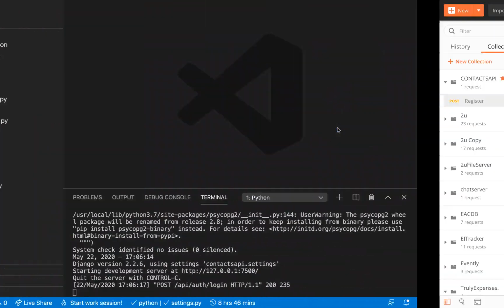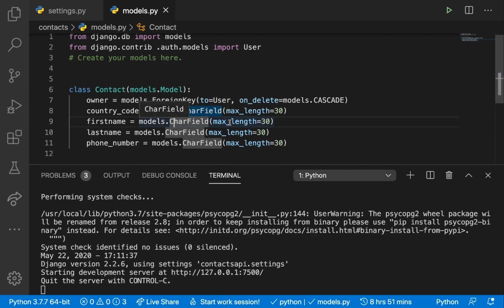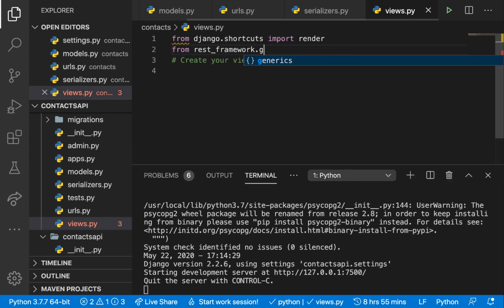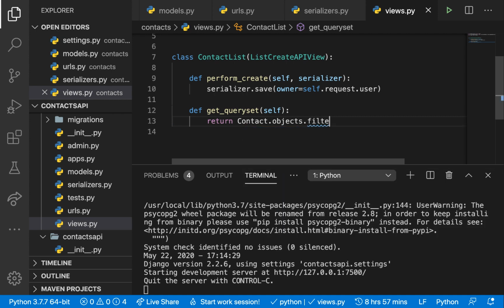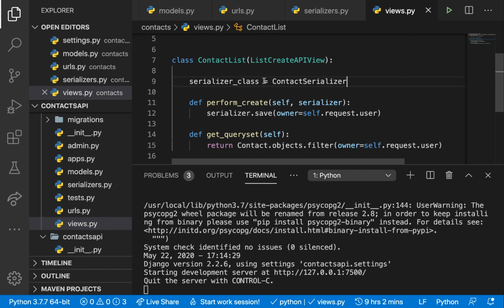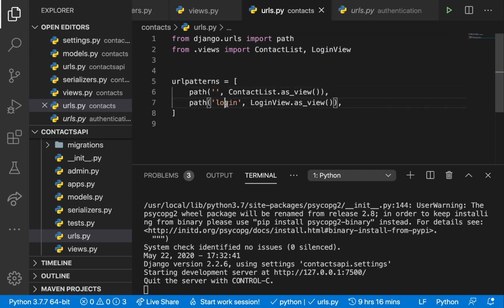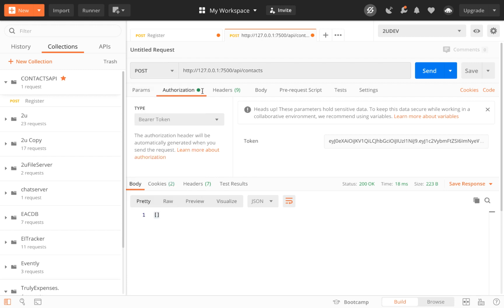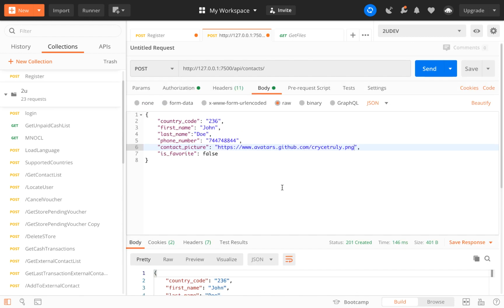Django Rest Framework CRUD Tutorial. (Contact Management). Django Rest Framework API Project [4]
Create, Read, Update, Delete Contacts. Django Rest Framework API Project [4]